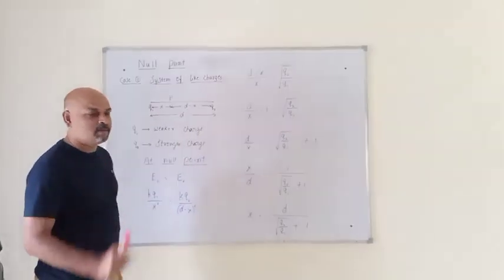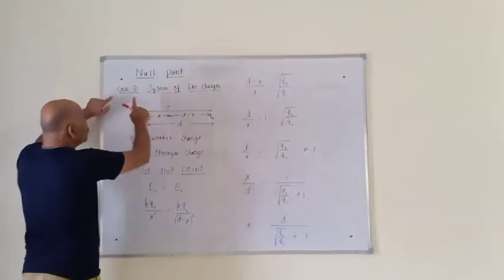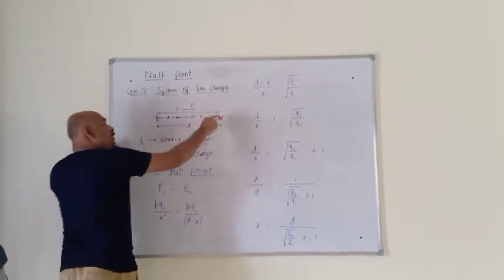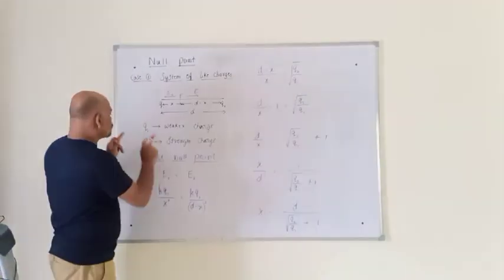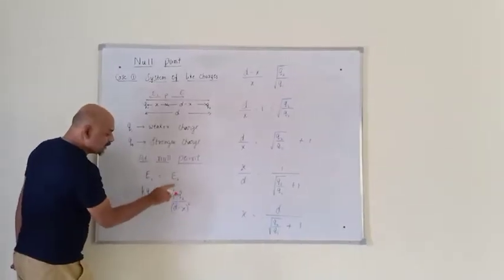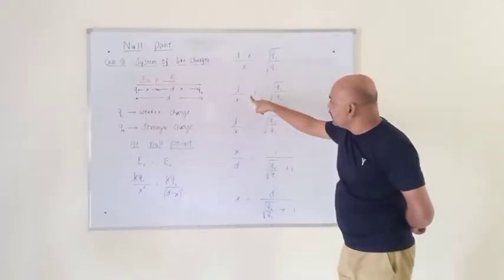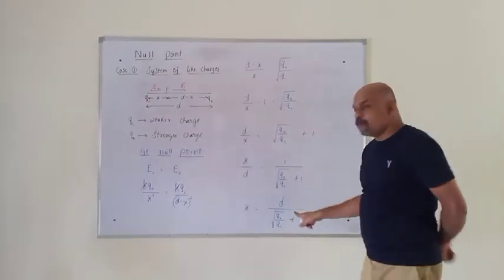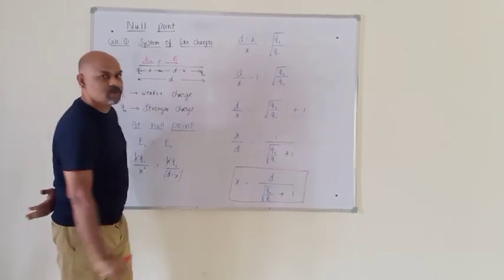September 24, 2020